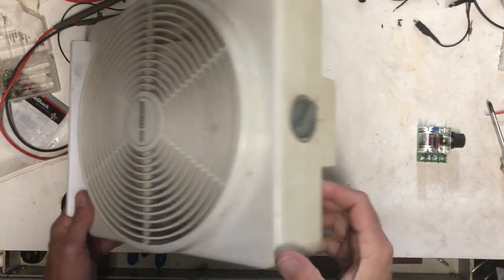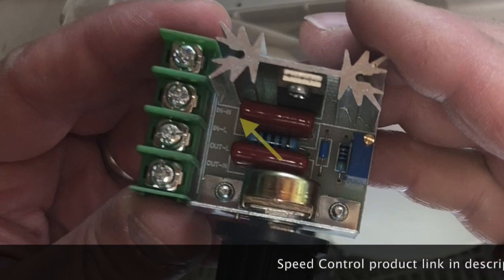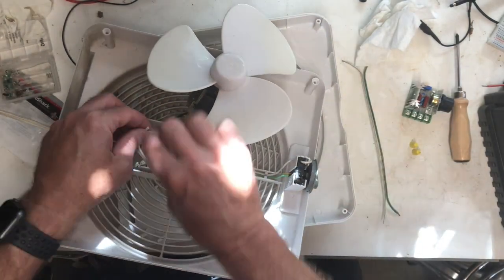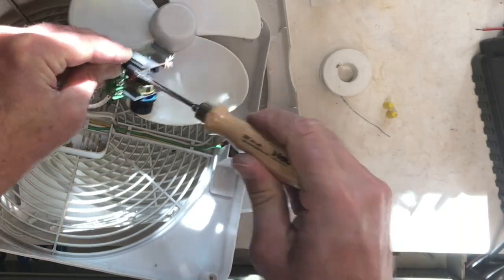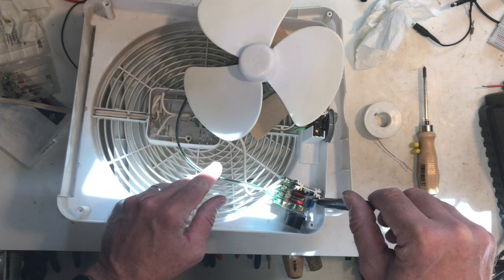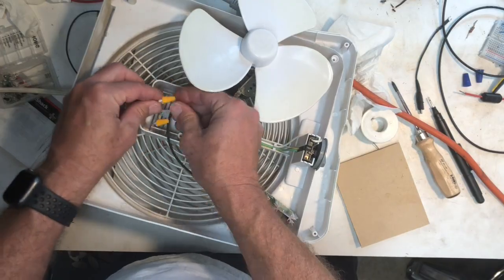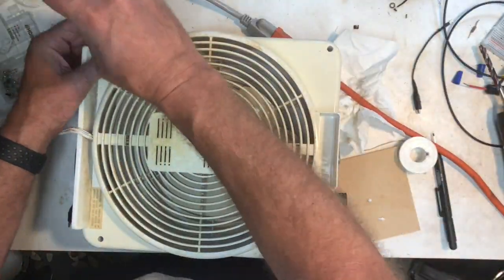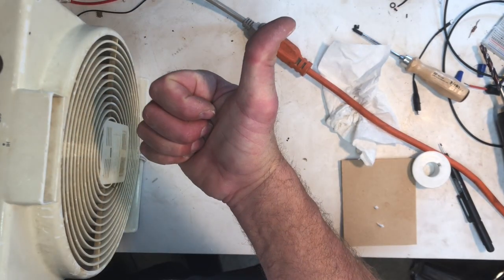Adding speed control to an old fan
I wanted to adjust the speed of an old fan so I bought this speed control unit off Amazon for $6:

It didn't come with instructions but "A concerned customer" provided details in a review and they were invaluable. It works very well for this application and fit easily into the fan enclosure.